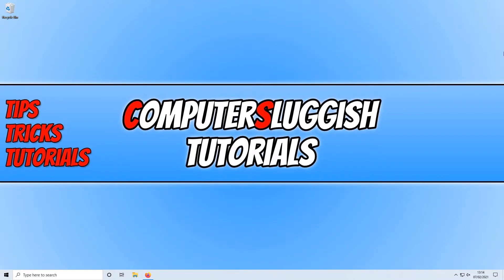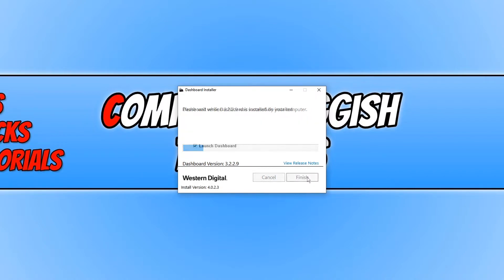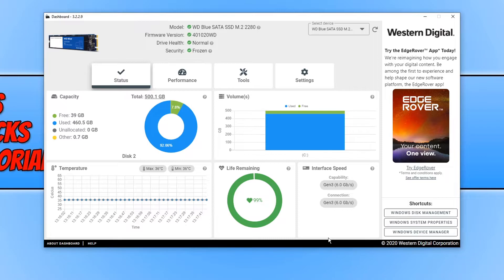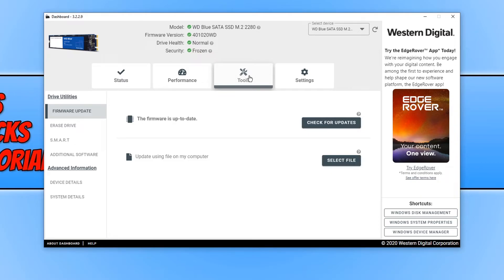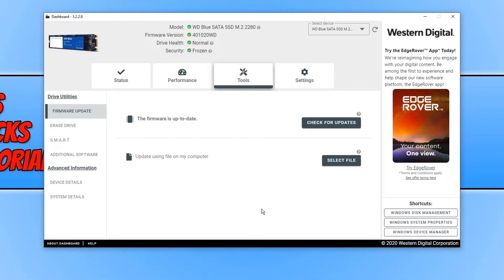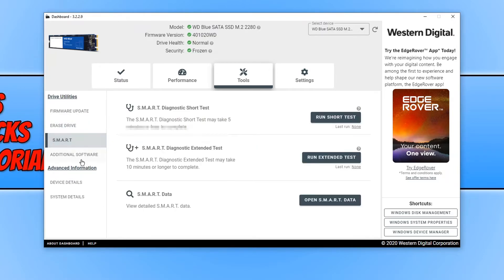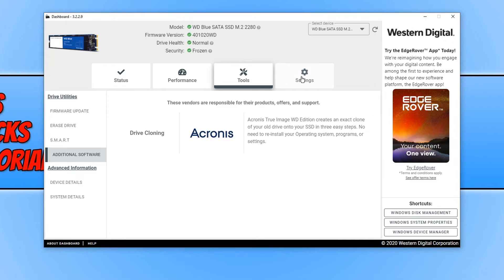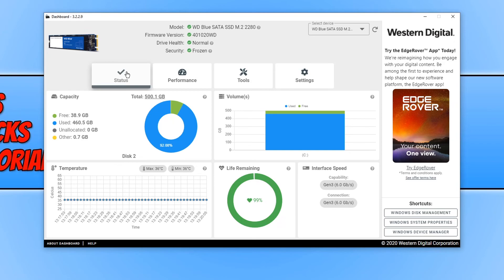How To Update Western Digital HDD SSD M 2 Firmware | Check HDD Health & Performance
In this Windows 10 tutorial, I will be showing you how to update the firmware, check the health and also performance of your Western Digital Hard Drive. It is very important to keep the firmware of your Western Digital M.2, SSD, HDD up to date, which you can easily do by following this tutorial. By using the Western Digital Dashboard you can update your SSD Hard Drive and also view and keep an eye on its health and performance, using this handy program also offers other useful tools.